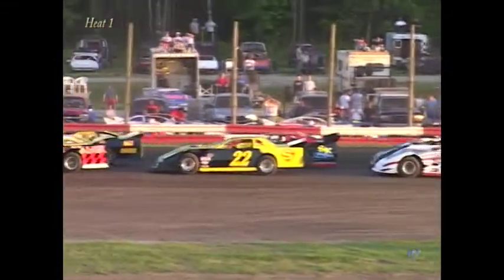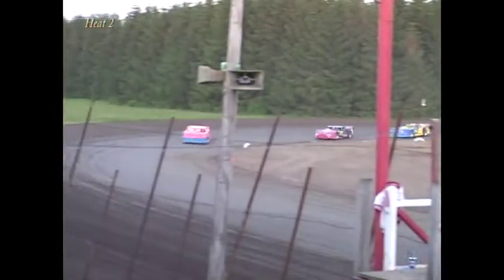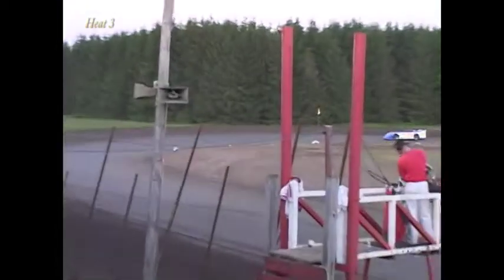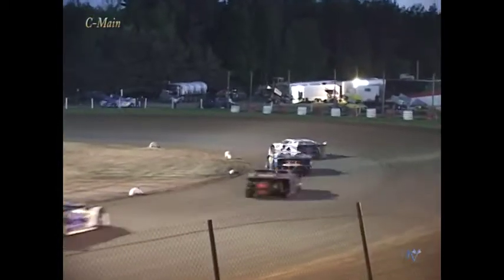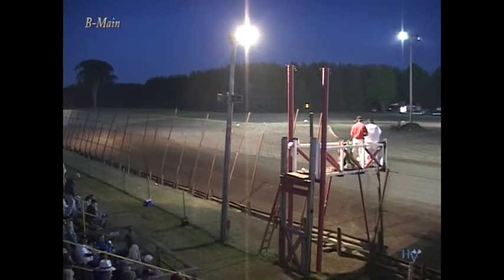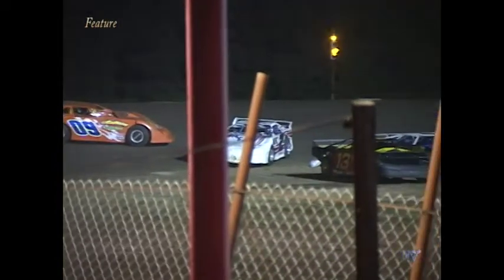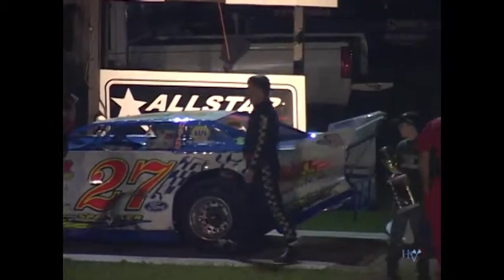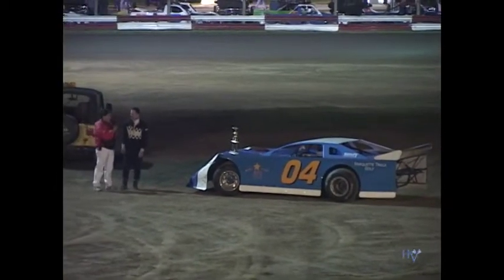Late Models - Merritt Speedway 6.12.2004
Full race from the Super Late Model division at Merritt Speedway in MI June 12, 2004.  Eric Spangler outraces Frank Cedar for the feature win.